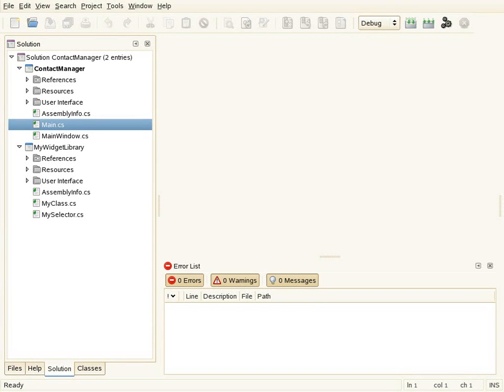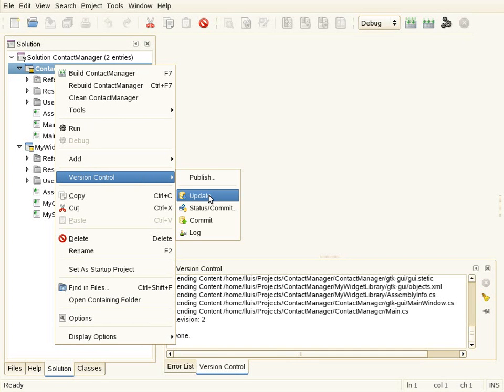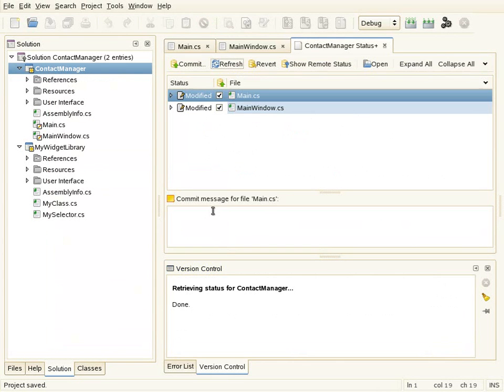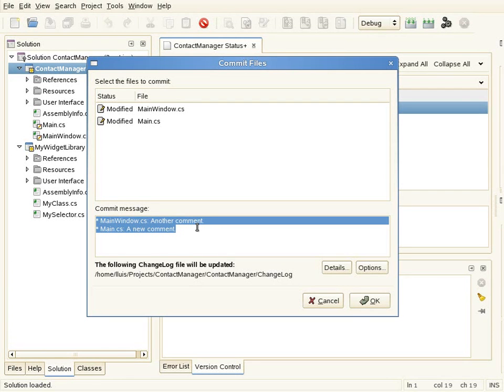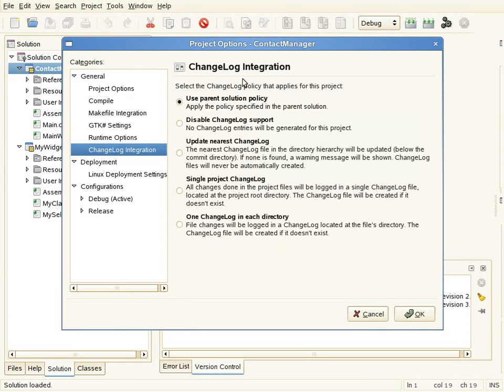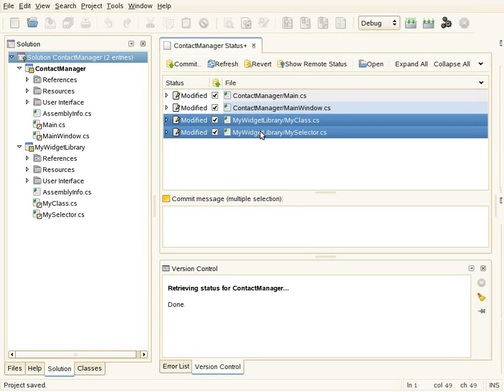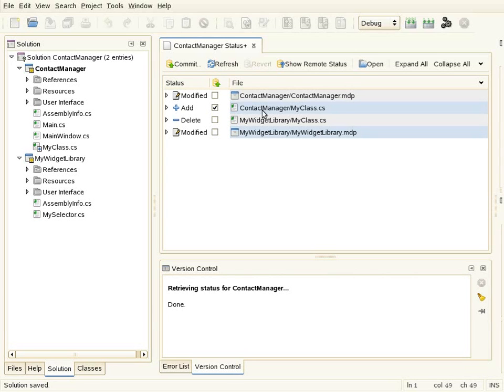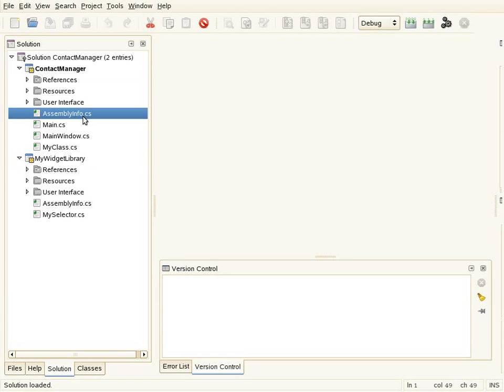Using Version Control in MonoDevelop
A screencast showing how to use the integrated Version Control features in MonoDevelop.